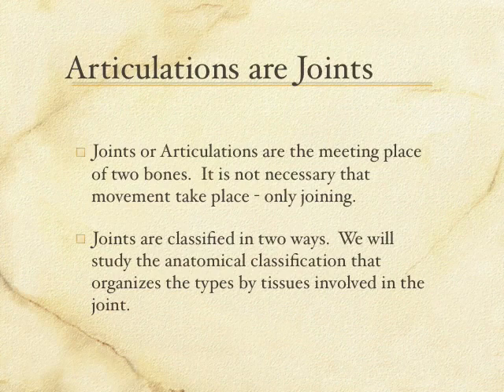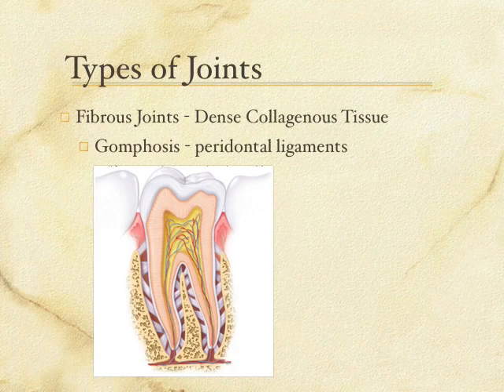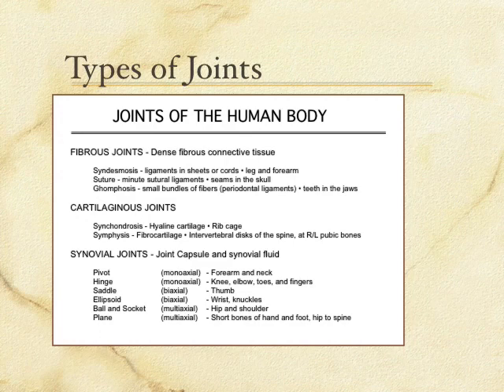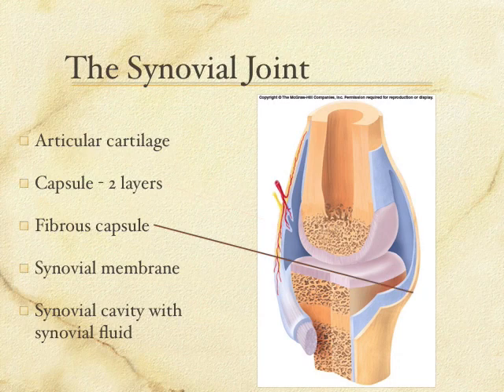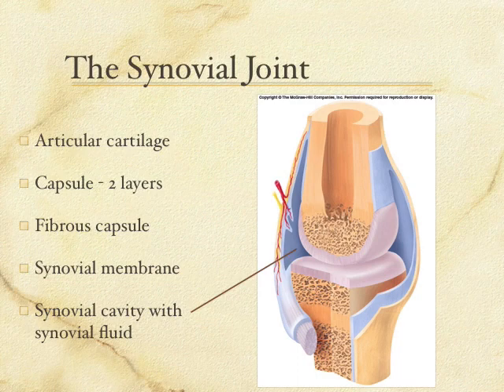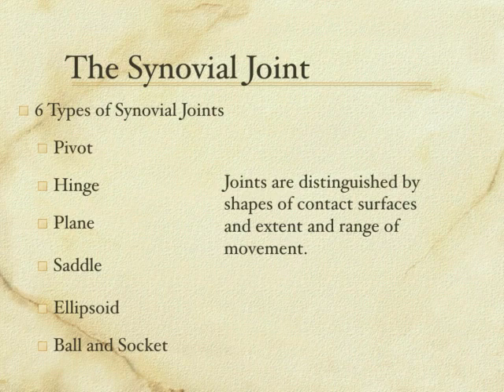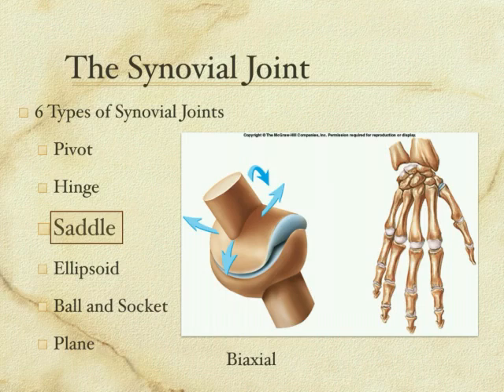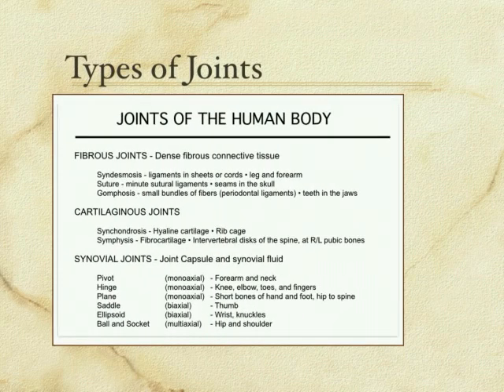Articulation Lecture 1 - Types of Joints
This lecture describes the different types of joints or articulations.  It uses the anatomical classification rather than the physiological one.  The three anatomical types, fibrous, cartilaginous, and synovial will be described along with their subtypes.